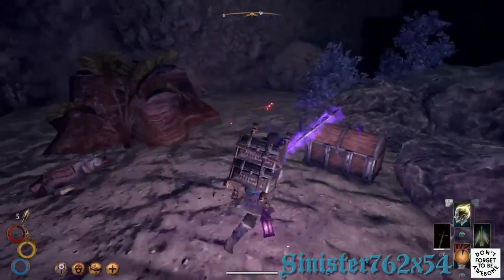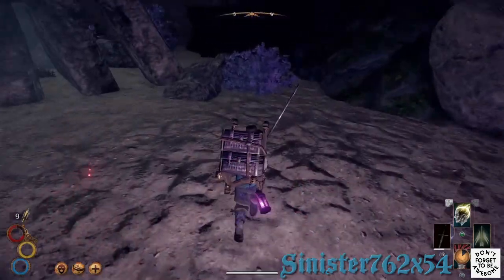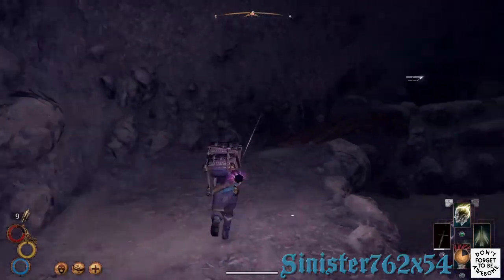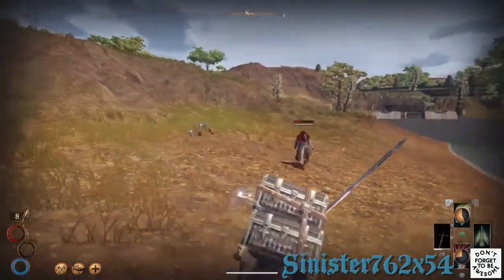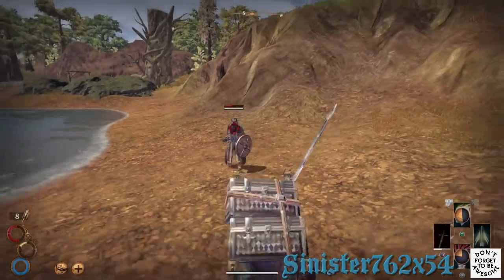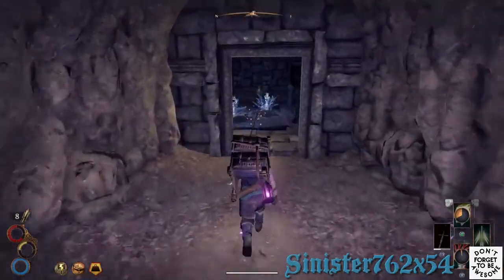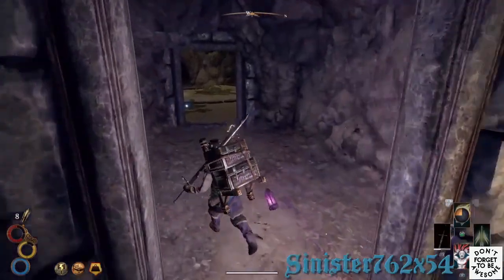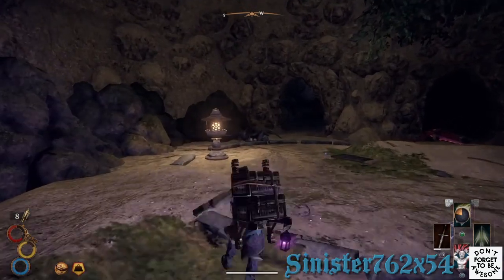Vampiric Greatsword ep2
Still grinding on this sword quest. It will be mine! Running to the lonely tower to unlock the gate in the tree husk.